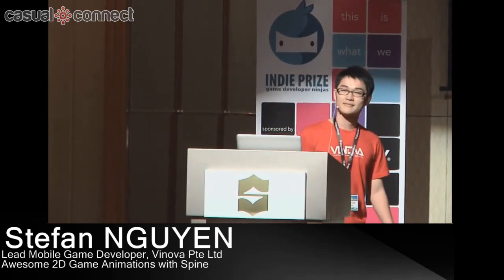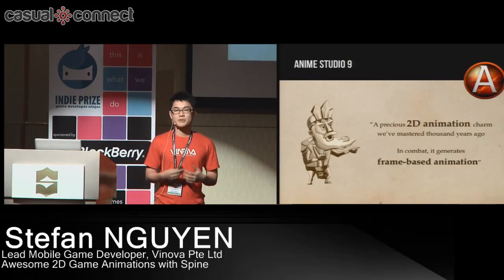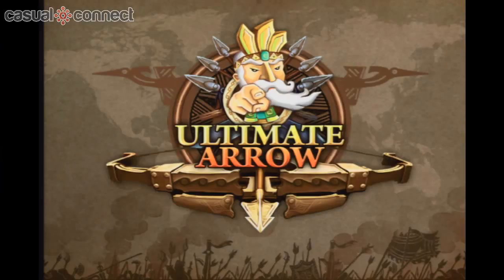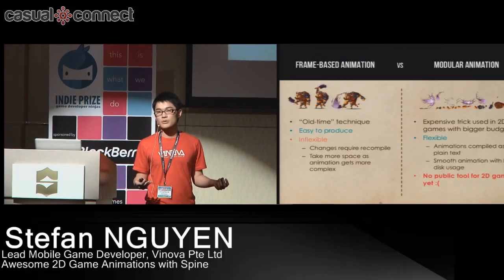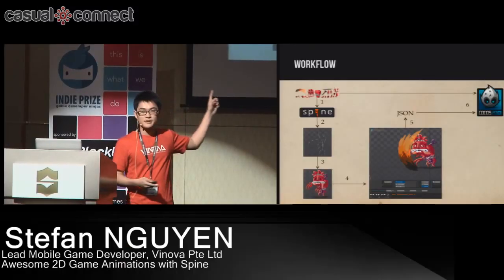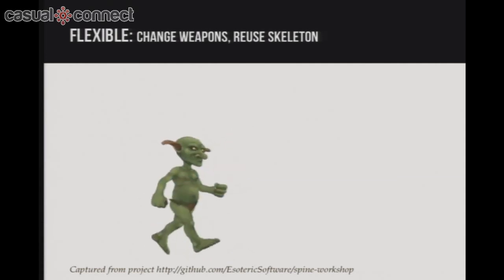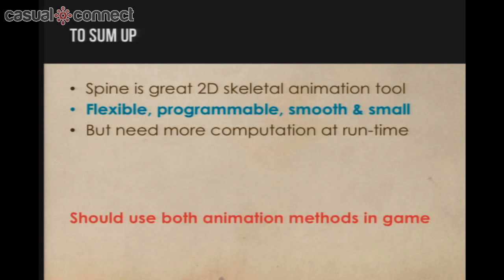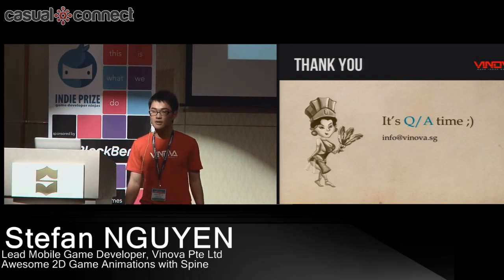Awesome 2D Game Animations with Spine | Stefan NGUYEN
Spine is a super new tool in the market (23 Feb 2013) that replaces traditional raster animation in games, providing smoother animations that are easier to produce. Animations can be created without needing more art and are so tiny that games can make extensive use of them.

Vinova has adopted Spine from the day Spine has successfully raised its funding goal on KickStarter on 23 Feb 2013 ($67,569). Vinova is actively contributing the patches for spine-runtimes library in order to make Spine more awesome to game developers. In this session, Stefan will share about how helpful Spine is, and how easy it is to apply Spine into 2D game development process.